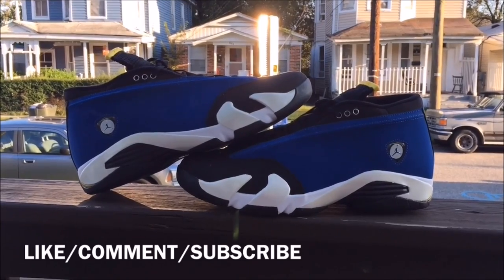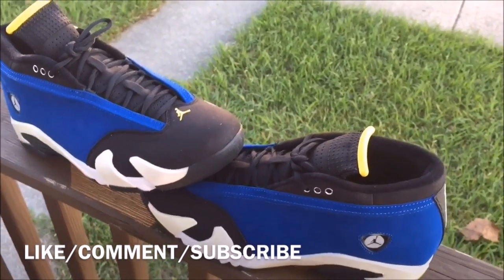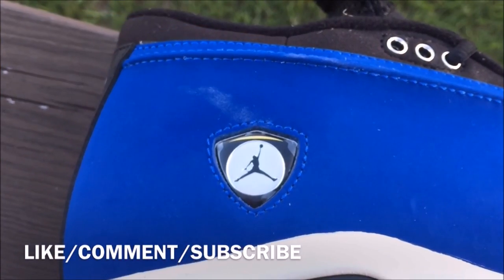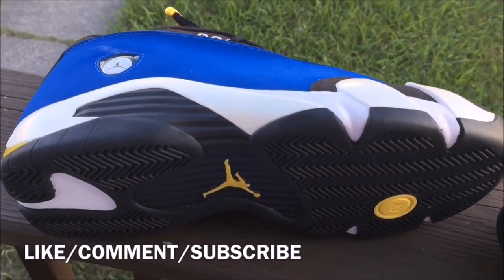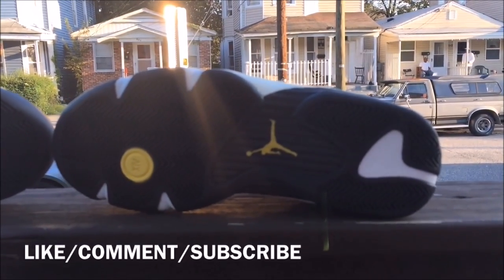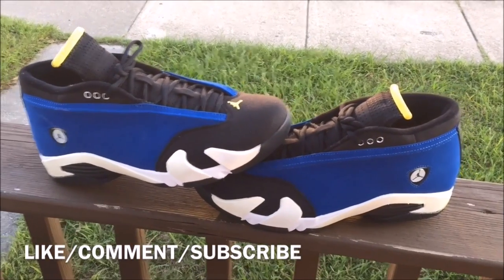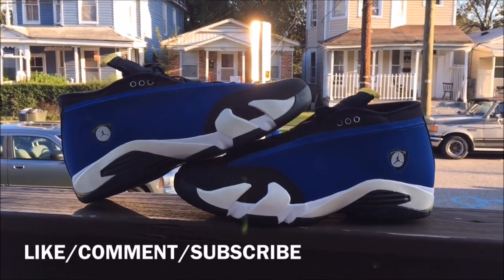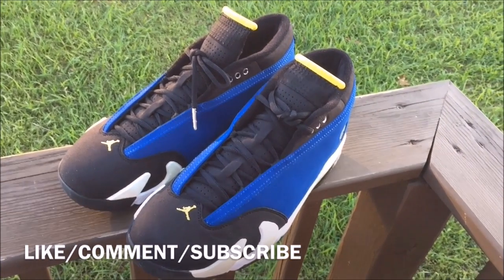2015 AIR JORDAN 14 "LANEY" DBtown24 IS BACK AND GIVEAWAY INFO!!!